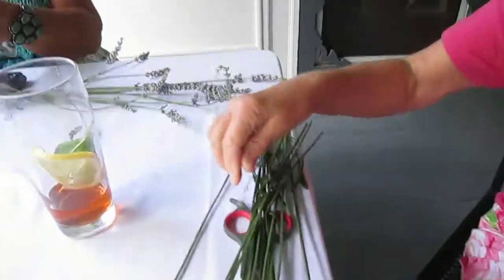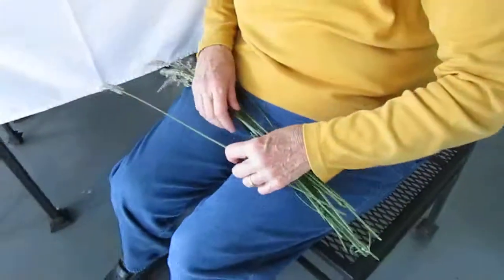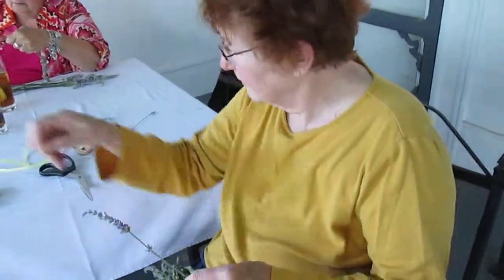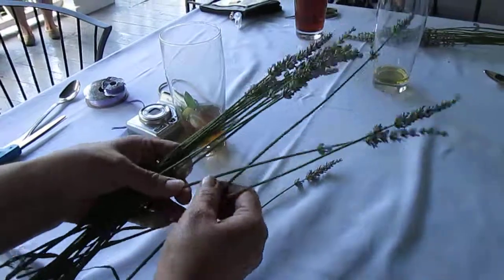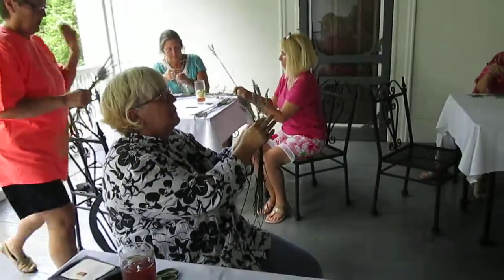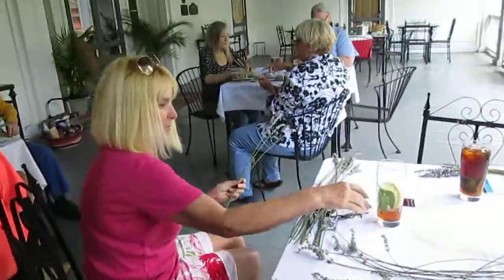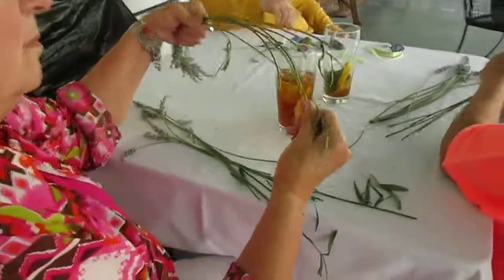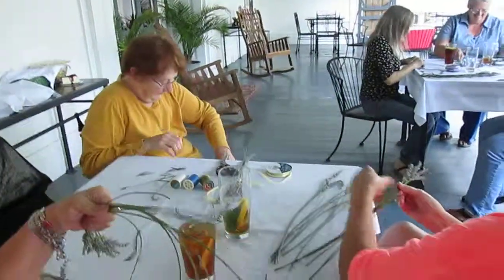Lairdland Farm House and Civil Wat Museum, making Lavender wands and having lunch on the veranda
to learn more about events, tours and the history of this beautiful mansion.